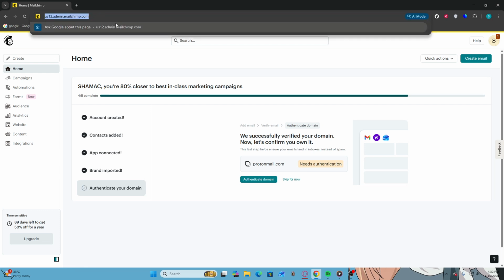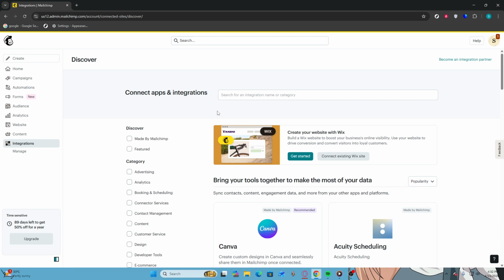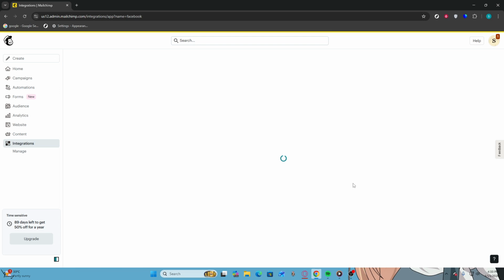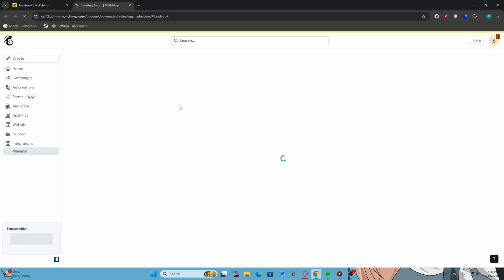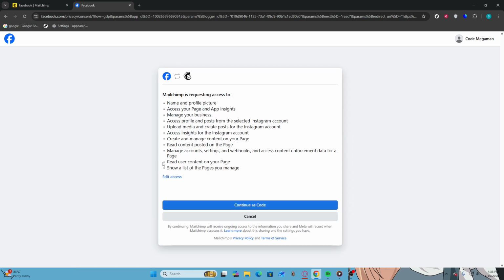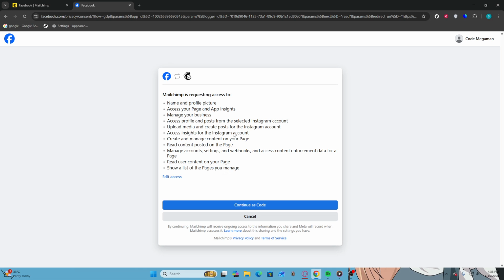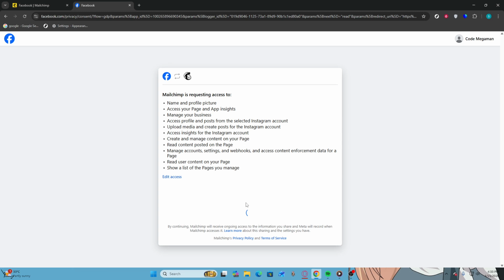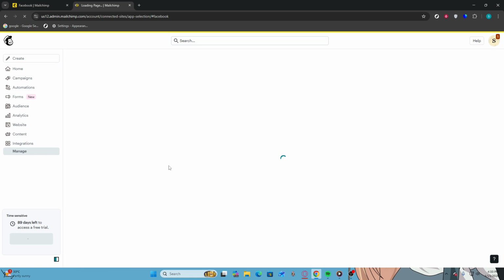How to integrate Facebook with MailChimp[LATEST GUIDE]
In today's Video we cover,How to integrate Facebook with MailChimp.